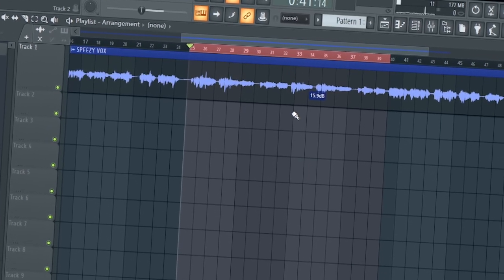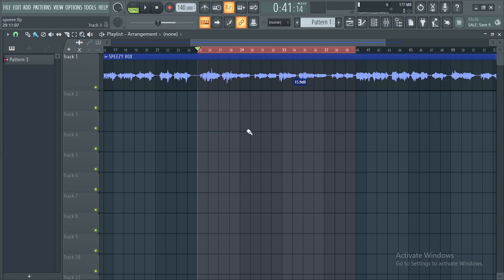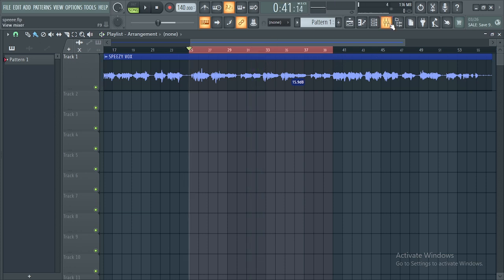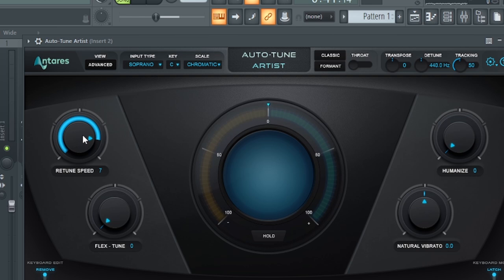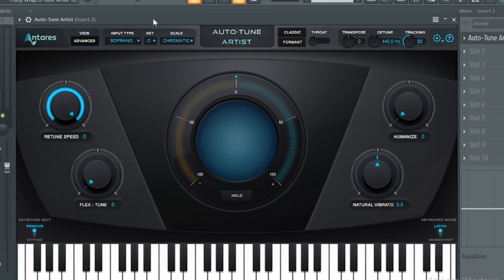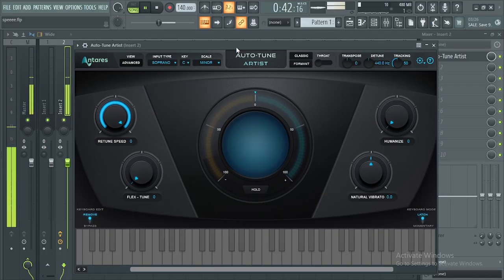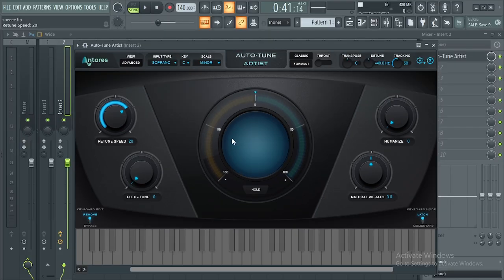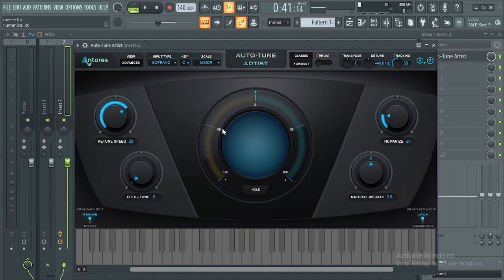The BEST Auto-Tune Settings for VOCALS (Used by Legends)🔥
vocal autotune
vocal tuning plugin
music production
fl studio tutorial
autotune tutorial
vocal effects
mixing and mastering
afrobeat production
afrobeat tutorial
autotune settings